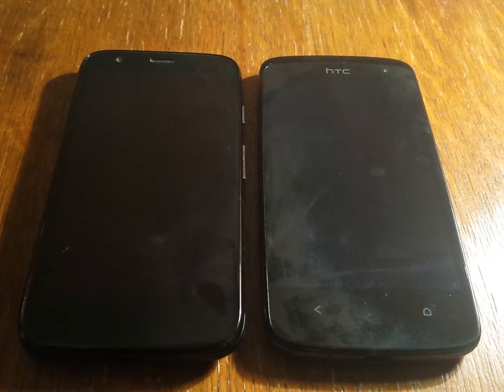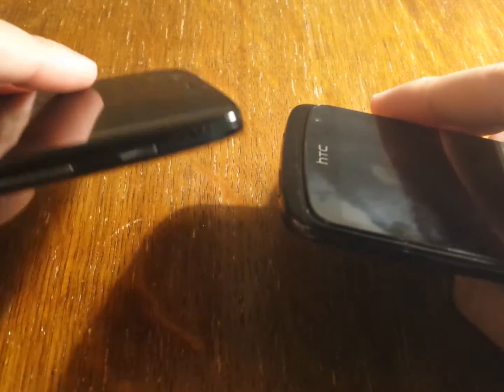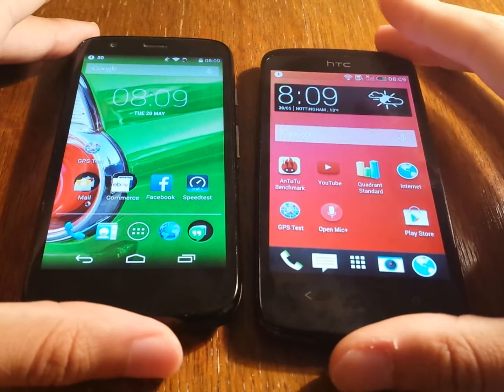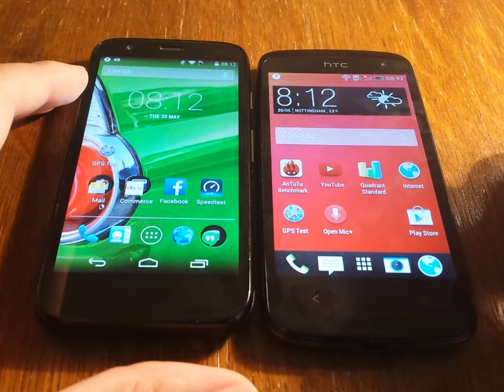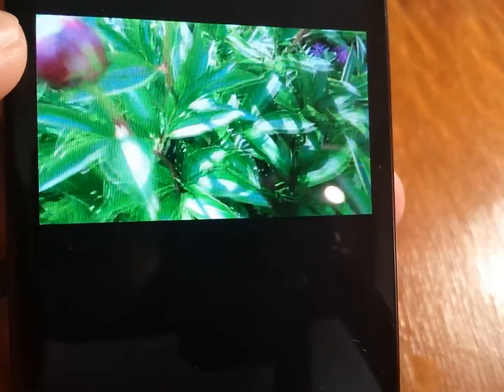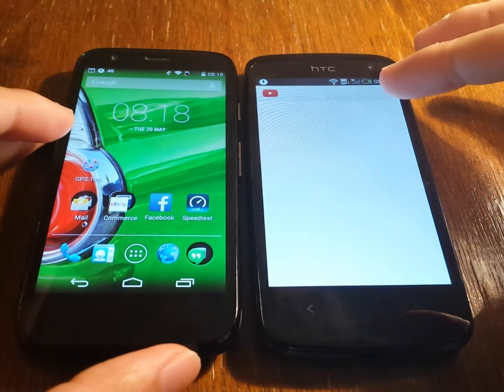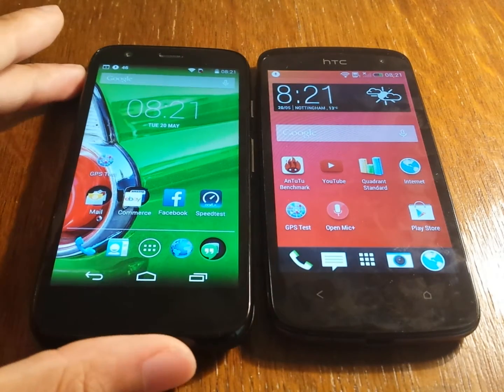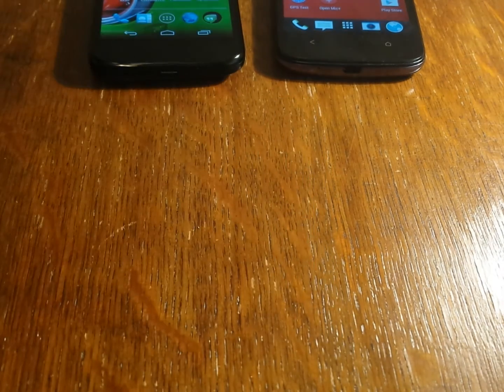Moto G VS HTC Desire 500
Another budget lidl blower battle